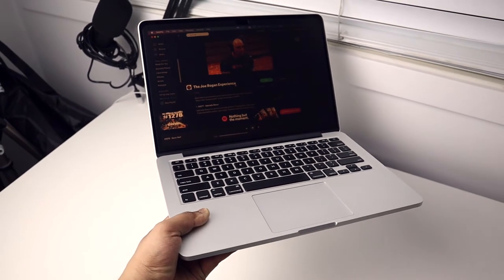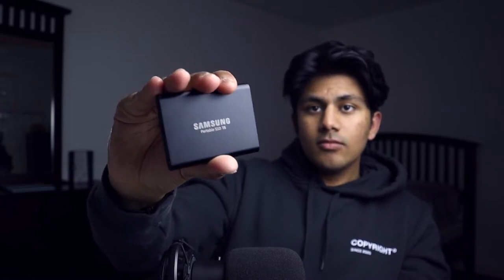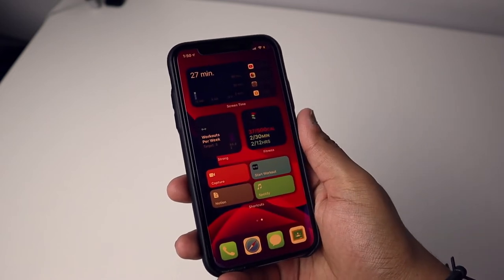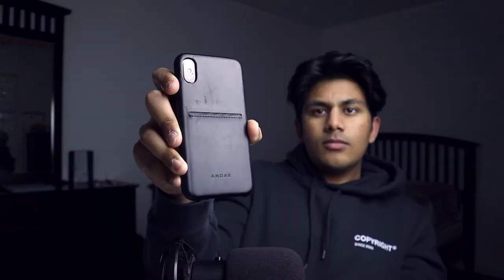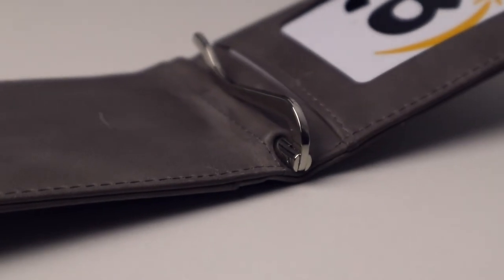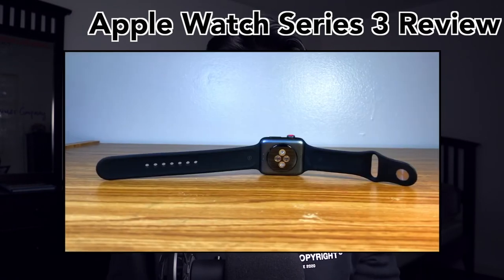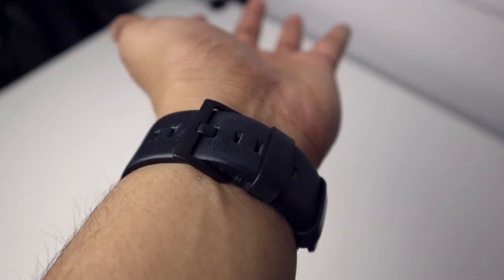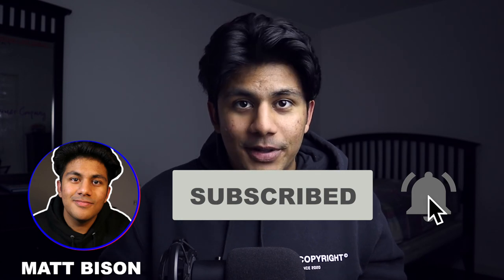Tech EDC 2021 ft. MacBook Pro, Andar Accessories, iPhone and More!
In this video, I share my Tech EDC for 2021! I've got a MacBook Pro, Andar Accessories, an iPhone, and so much more packed in this video. I've always been a fan of everyday carry, and this student tech everyday carry for 2021 gives a glimpse into what it is like being a student during a pandemic. For free to share your EDC down in the comments!

~TIMESTAMPS~
00:00 - Introduction
00:14 - MacBook Pro
00:40 - Samsung T5 SSD
01:06 - iPhone X
02:01 - iPhone X Case (Andar)
02:32 - Andar Minimalist Wallet
03:00 - Apple Watch
03:16 - Apple Watch Bands
03:50 - COVID-19 Related Items
04:02 - What's Your EDC?

Transparency: Some products in this video may or may not be review units sent by companies. That said, I make a strict rule to NOT let companies impact my views, my review or my video. They have no say in the production, and the thoughts are my honest opinion. I would be happy to share how I'm providing value while remaining genuine!